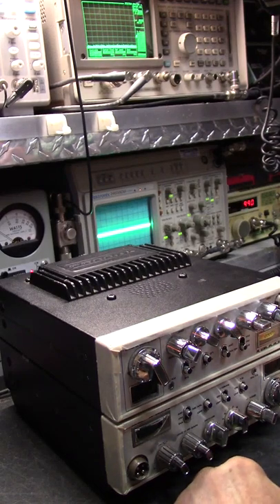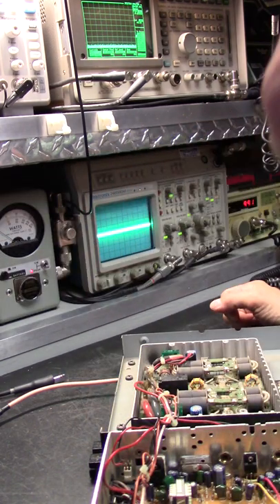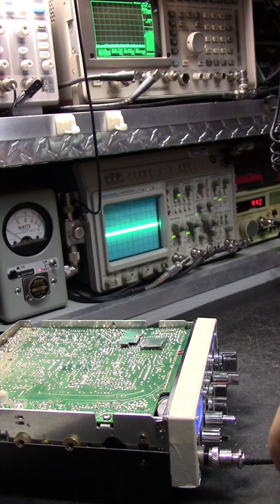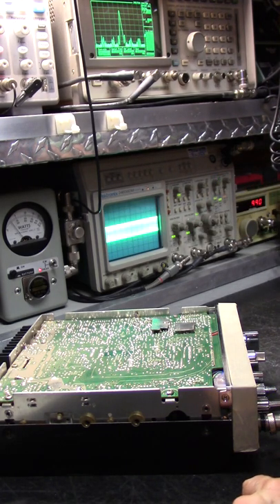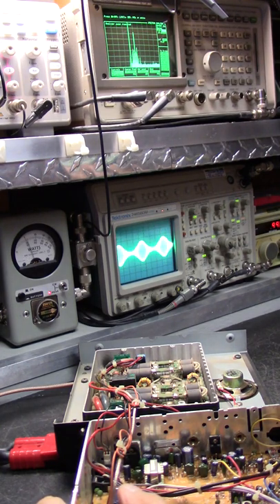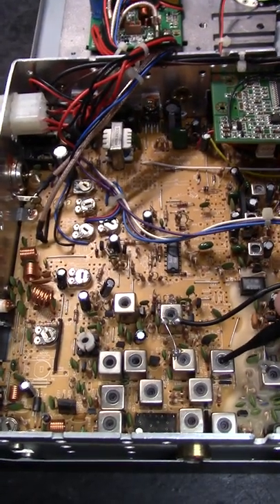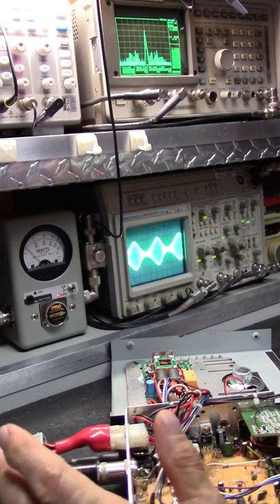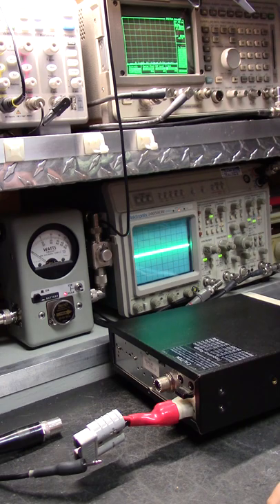Hokus pokus and there goes your $$ ..Beware of the Meterbaiter!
***Beware the con-artist shyster type that only displays one device at a time. He'll show a meter then a scope and maybe a spectrum analyzer but never "everything all at the same time while fully modulating the carrier".*** If they look, act or sound like MR Haney from the Green Acres comedy show then you'd better think twice! Meterbaiters and con artists are usually the ones doing it themselves but yet claim that it's the others. Ever wonder why "they" cant come up with anything original? lol Hey there little Red Ridding Hood ... PAY ATTENTION!

10 Meter Radio updates, tunes and comprehensive alignments are my specialty.

73's! 163 Hardrive